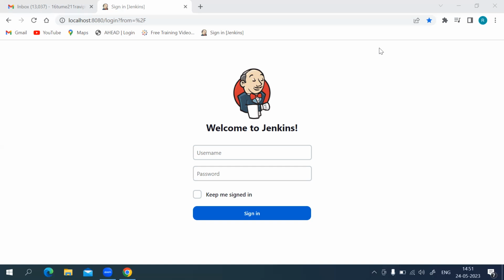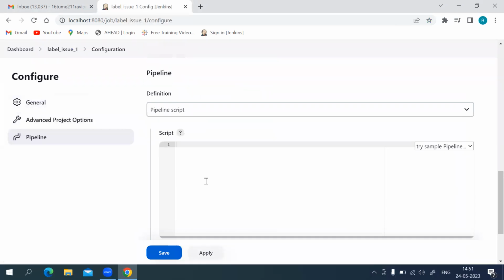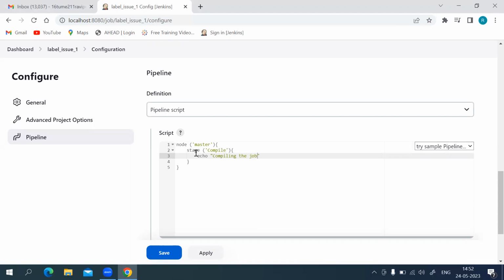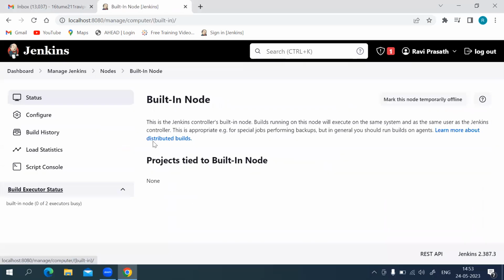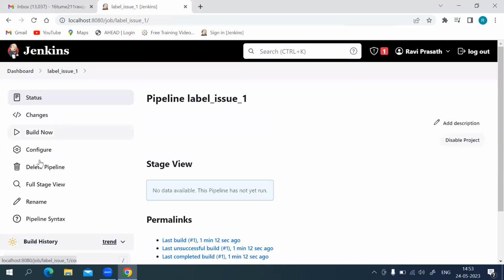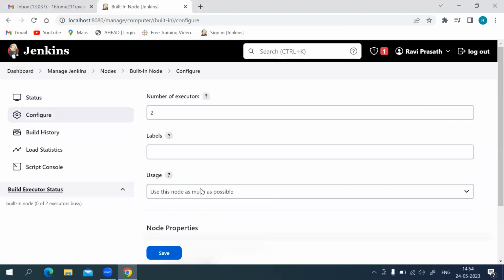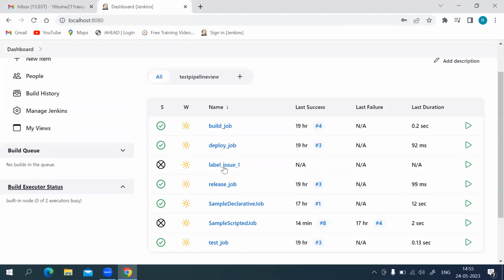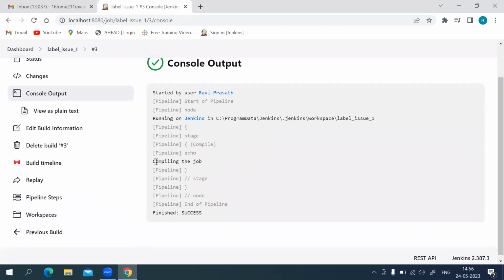How to solve "Label not defined" error in Jenkins | Pipeline Scripting | Ravi Prasath S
Hello Everyone,
Hereby I have posted my teaching video explaining "How to solve "Label not defined" error in Jenkins

                     sigma_scientific_litra